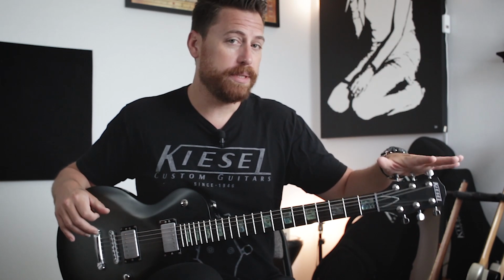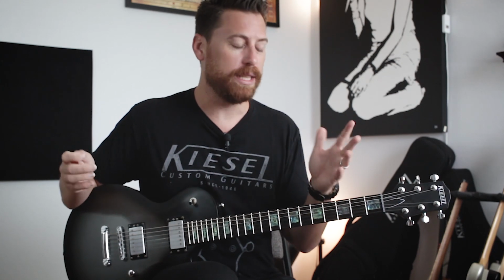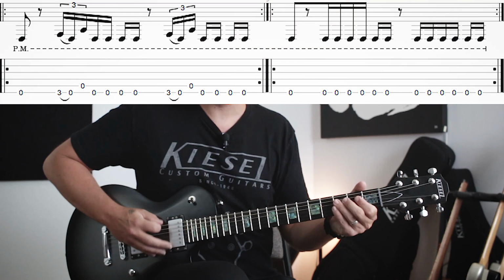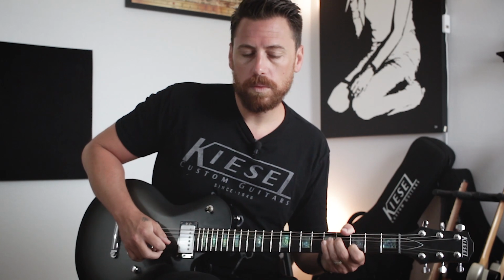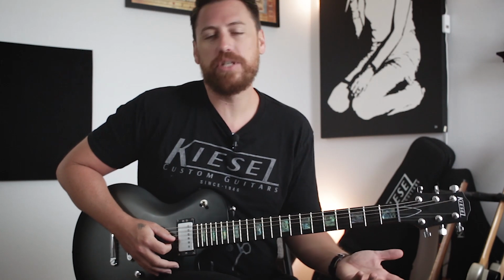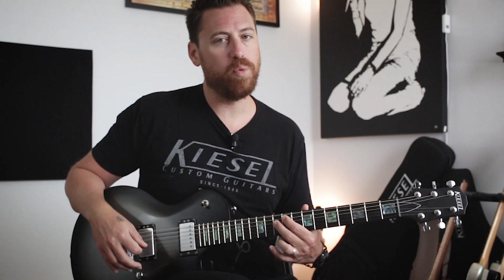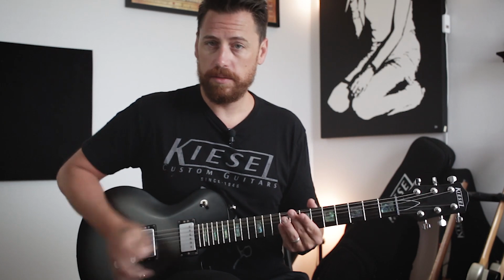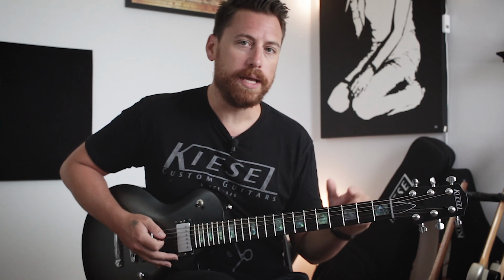Tool Jambi Guitar Tutorial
In this week's lesson, we deep dive into Tool's Jambi as we learn some of Adam Jones' best riffs!